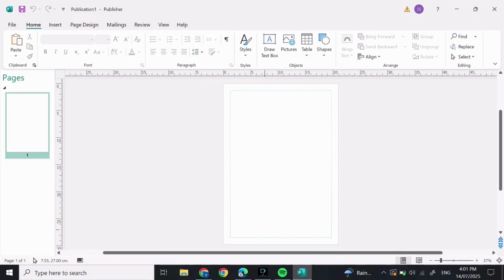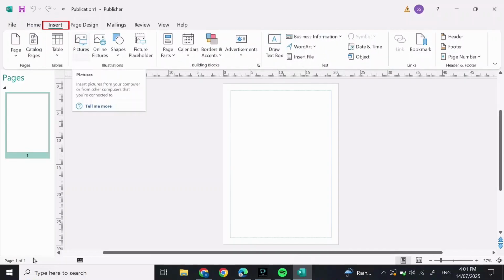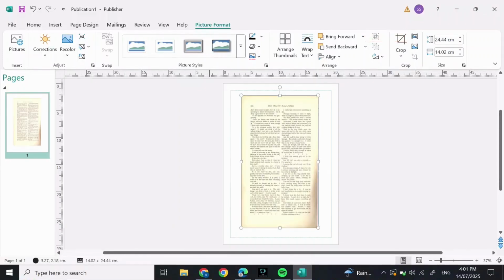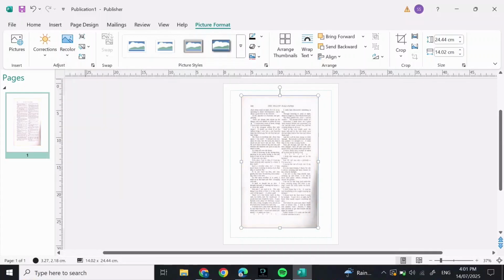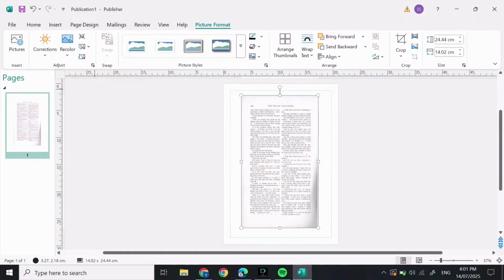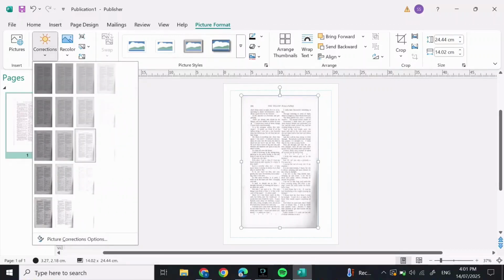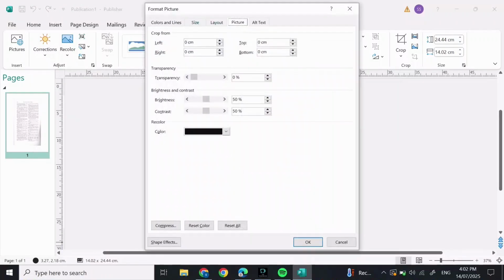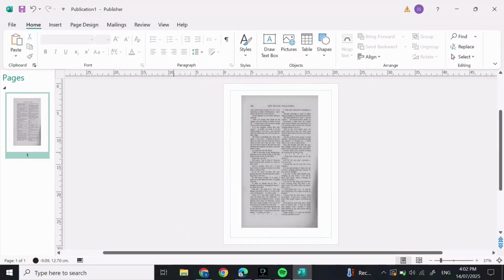How to Remove Grey Background from a Scanned Document in Publisher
Welcome to our step-by-step guide on "How to Remove Grey Background from a Scanned Document in Publisher"! If your scanned document in Microsoft Publisher is showing an unwanted grey or shadowy background, this video will walk you through how to clean it up easily. Learn how to remove grey background from scanned pages, improve readability, and make your documents look sharp and professional. Whether you're working with flyers, forms, or scanned PDFs in Publisher, these simple tricks will help you remove background noise and improve document clarity.

What You'll Learn:

How to remove grey background from scanned document in Publisher

How to clean scanned documents in Microsoft Publisher

How to fix grey shadow behind text or image in scanned files

Remove greyish or blurry backgrounds from scanned PDFs

Tricks to enhance scanned images for printing or digital use

How to make your scanned document look clean and professional